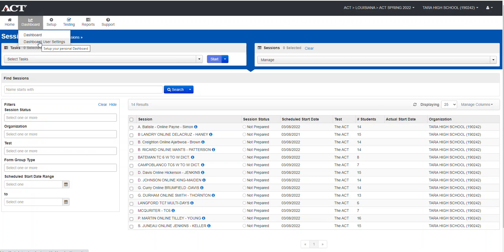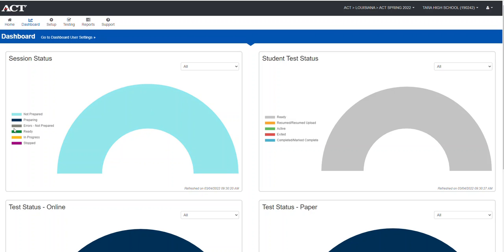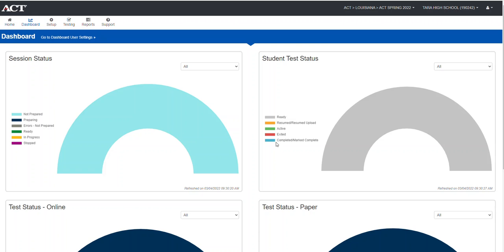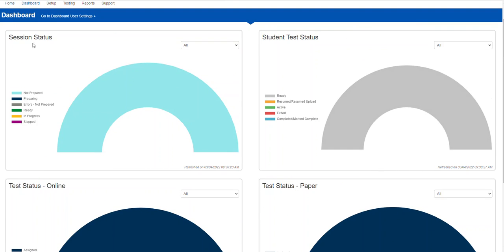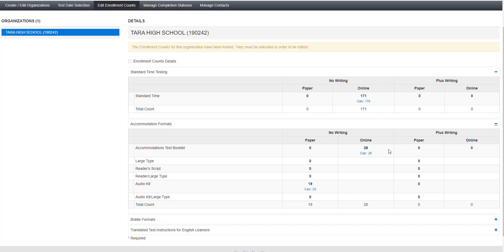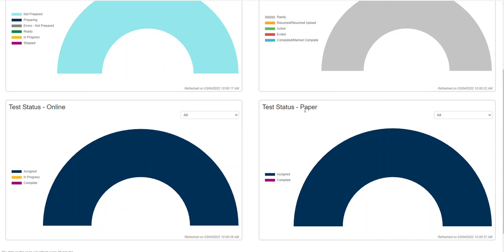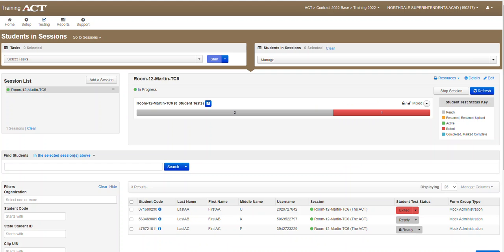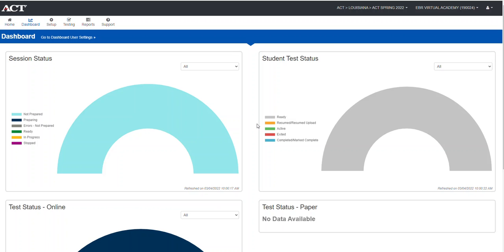EBR ACT Dashboard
This video will explain the dashboard that is now available in PANext.